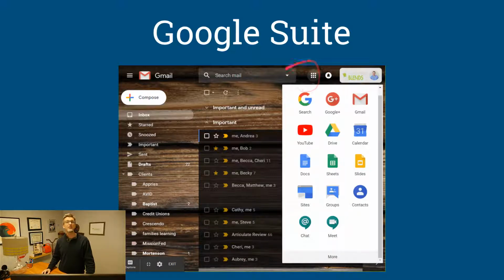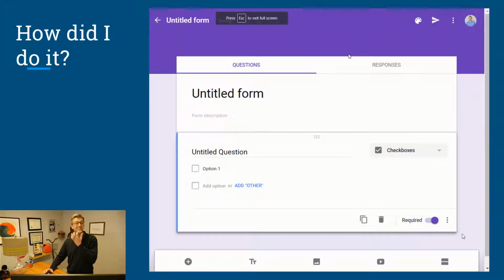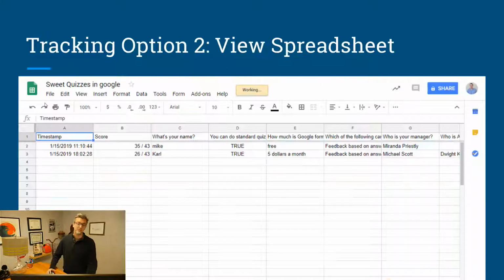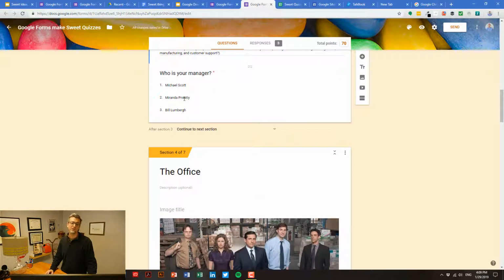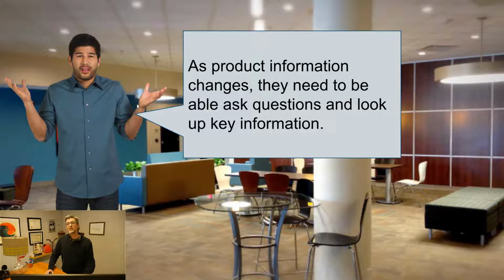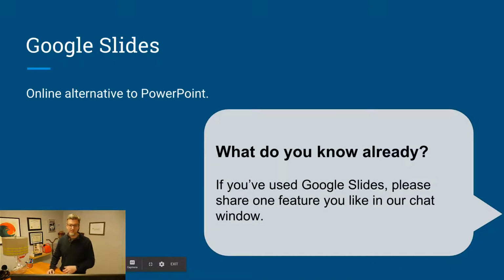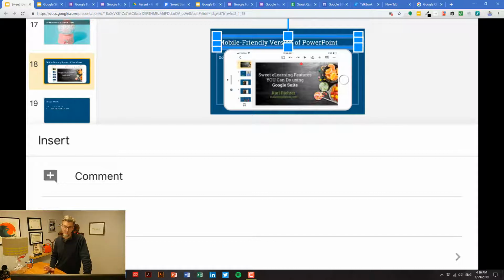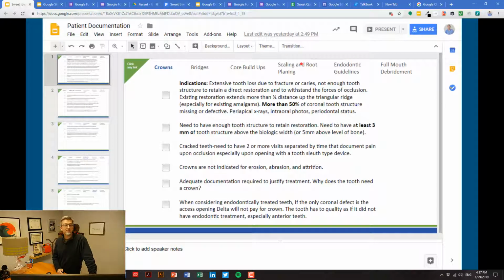Sweet things you can do with Google Suites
This video is part 1 of a two part session I put together for the eLearning guild. It shows how to use Google Forms and Google Slides for eLearning.